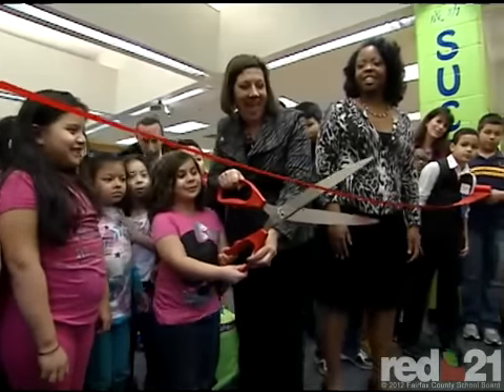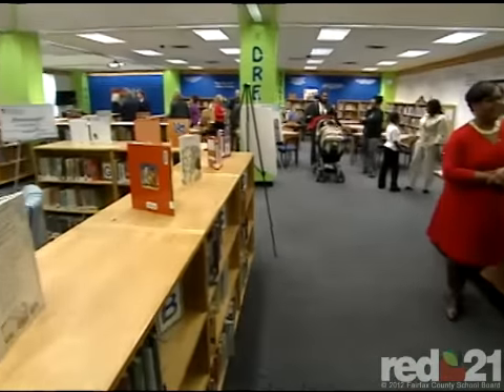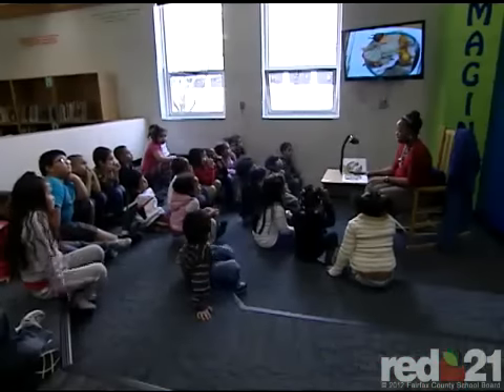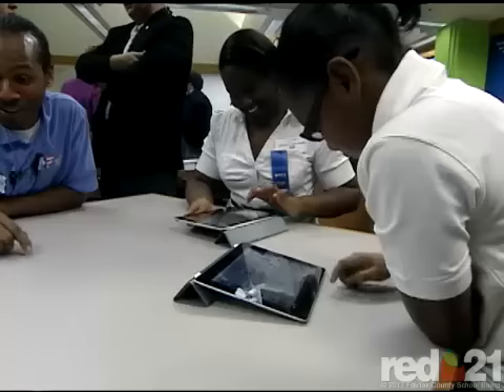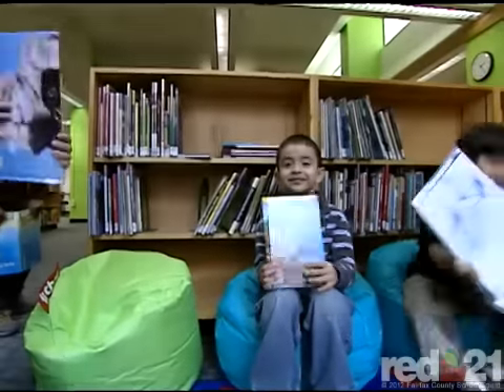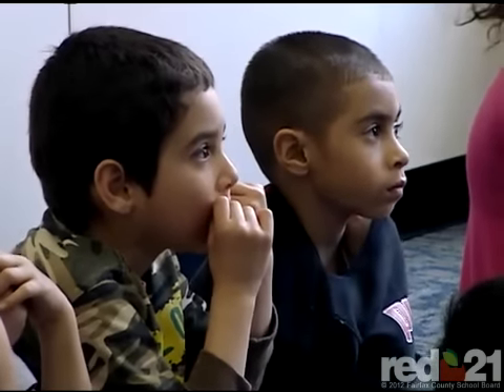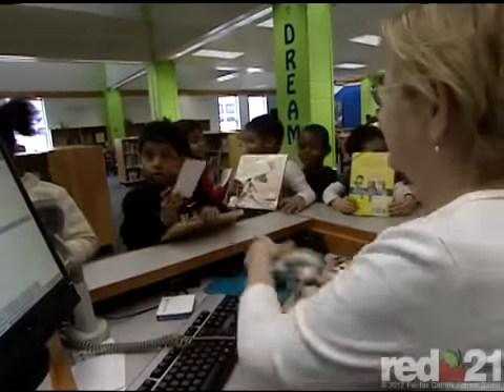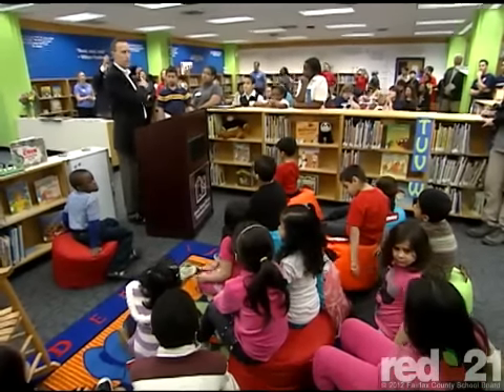Library READesign at Mt. Vernon Woods ES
The library at Mt. Vernon Woods ES receives a high-tech makeover.